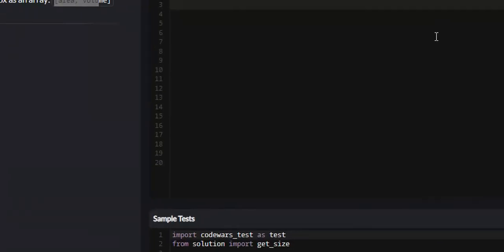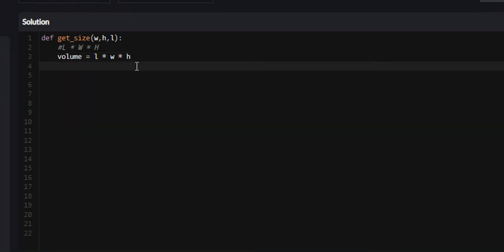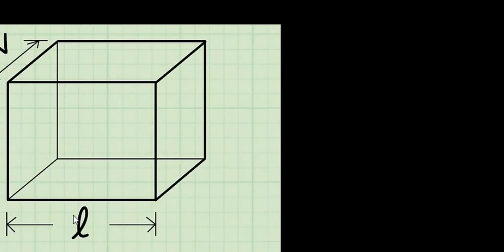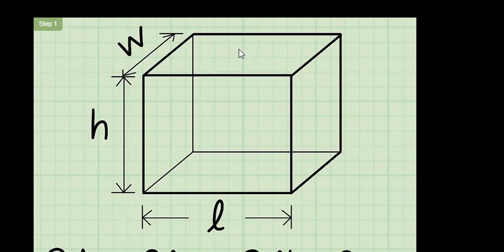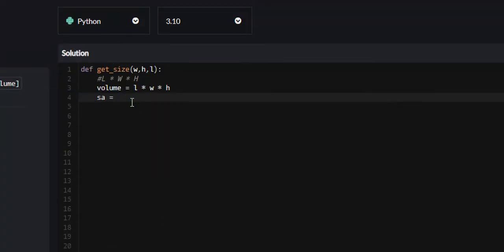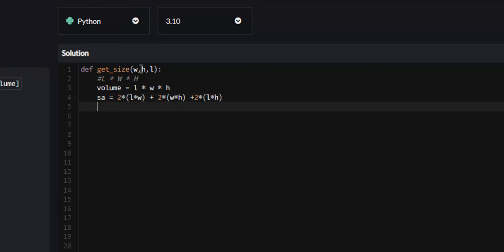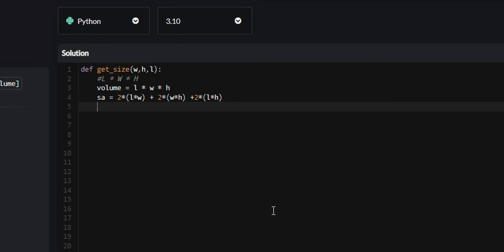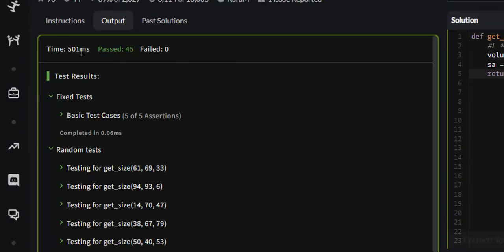Python - Surface Area and Volume of a Box | Codewars 8KYU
in this video I show you how to solve this 8KYU problem on Codewars